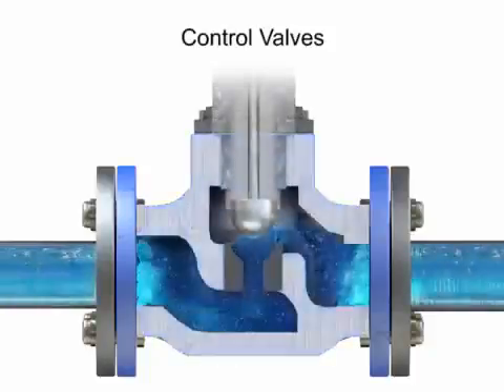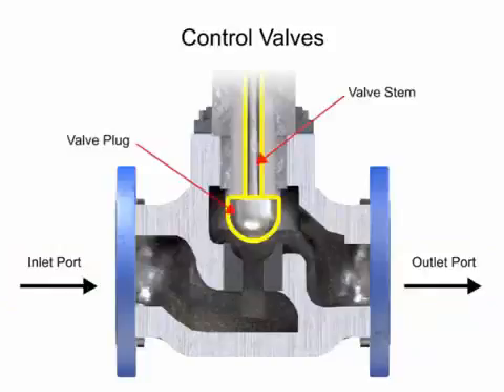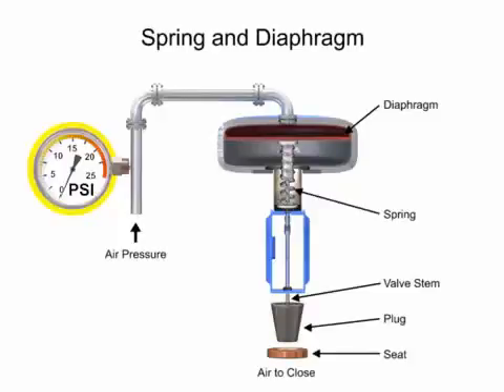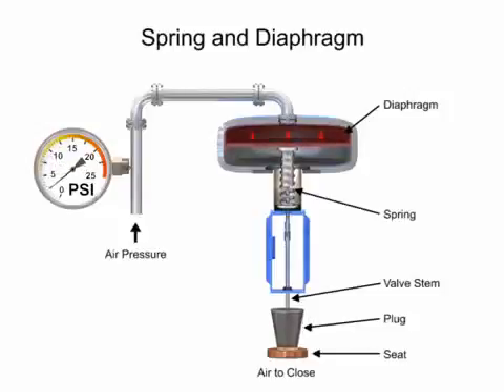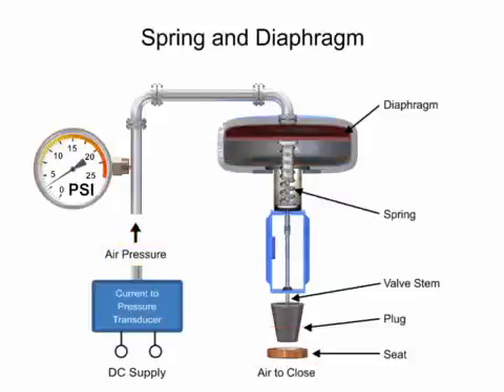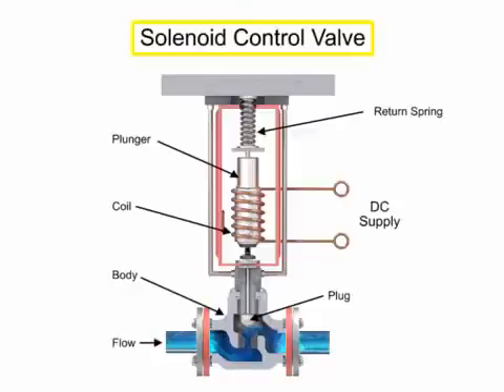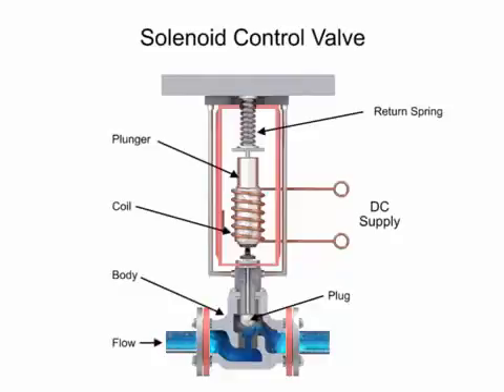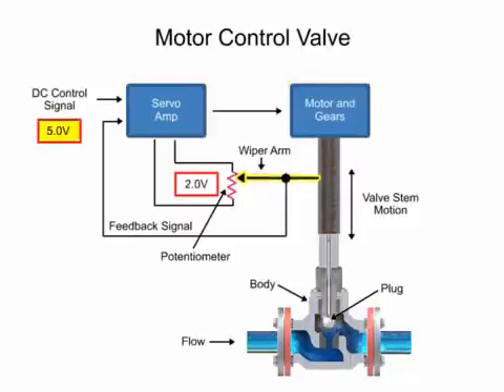control valve actuators